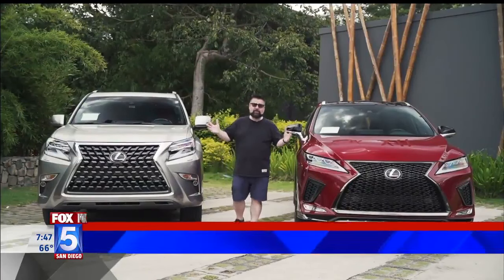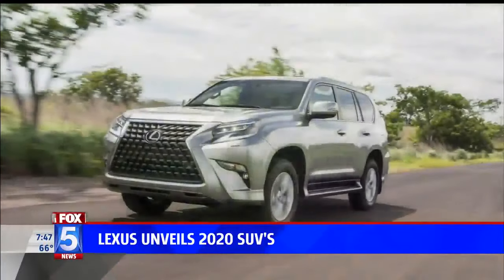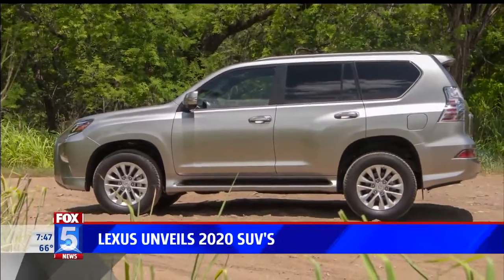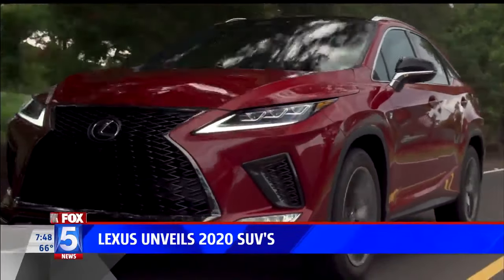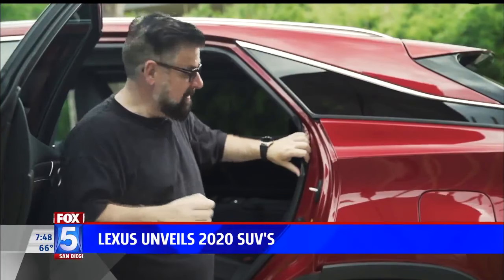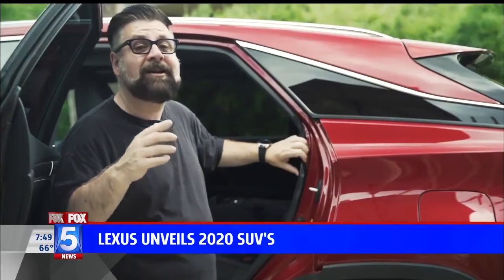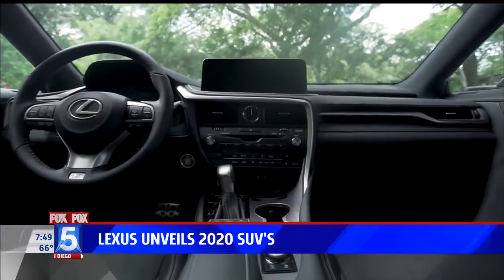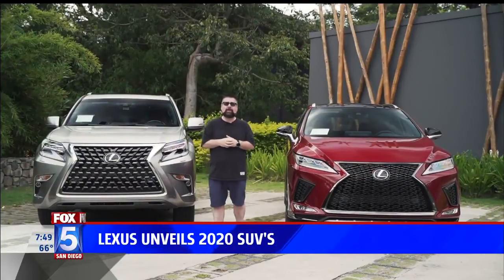Lexus Unveils 2020 SUVs Fox 5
Nik Miles  is in Costa Rica where Lexus has unveiled their 2020 SUV lineup